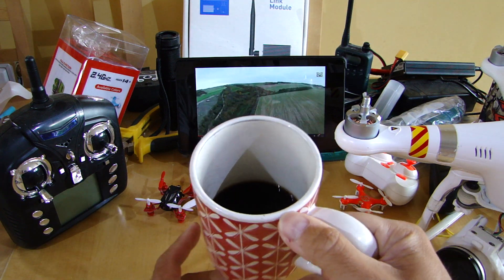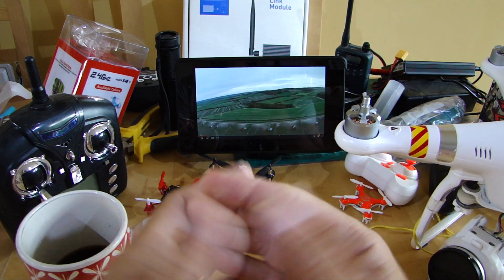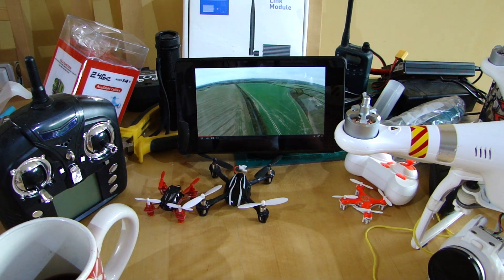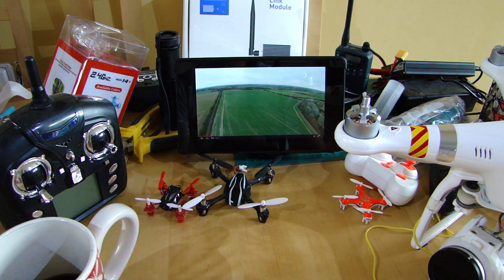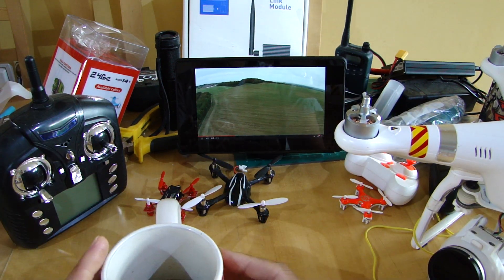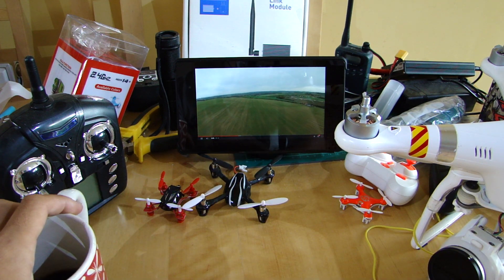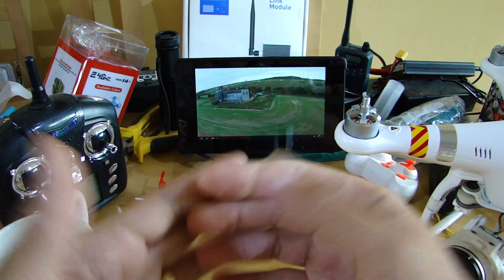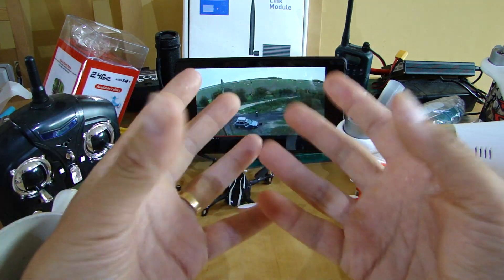Subscribers and viewers - I need your feedback and advice, please.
I need to take 10m of your time to get some advice & feedback.

for more information. Is this something that you'd support with money? If so, what would you contribute per month to support me and get some patron-exclusive access to things like hangouts/conference calls, priority on answering questions, perhaps even one-on-one advice and support? Is this whole concept nonsense? Could it work? All polite comments, positive or negative gratefully received. Thanks for listening.